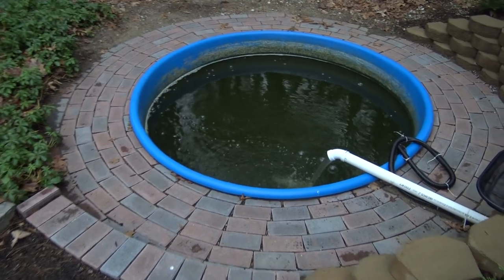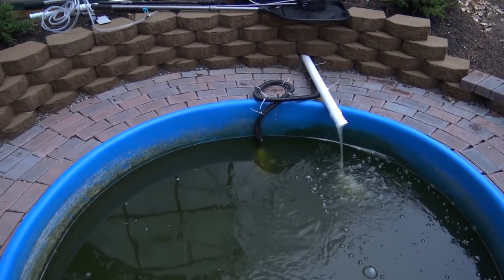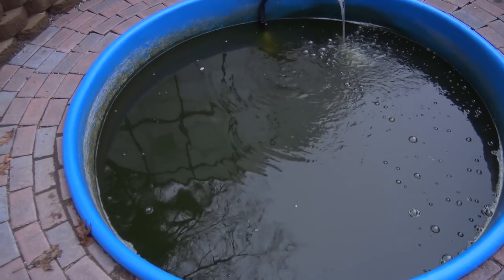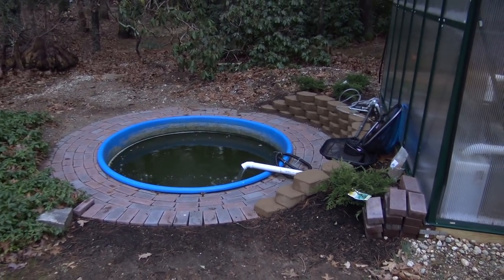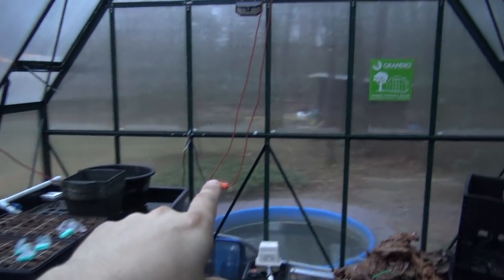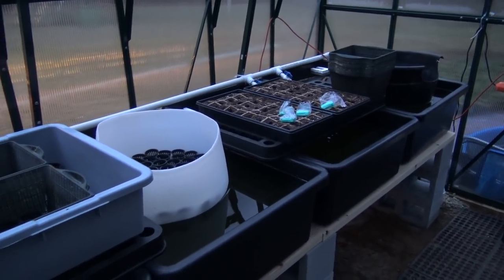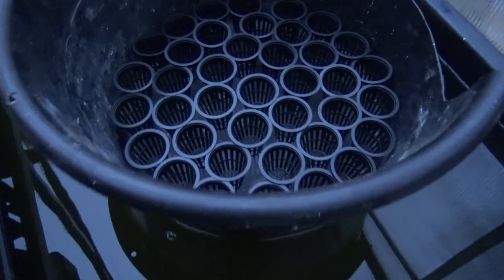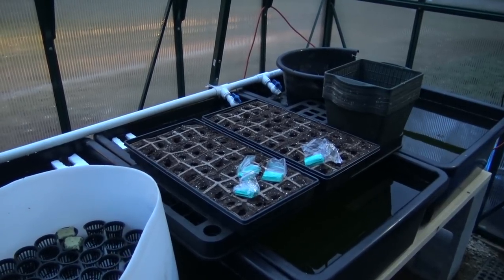#577: Aquaponics Greenhouse is Running! - Update Monday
I love the sound of water running once again in the greenhouse. We have quite a bit of clean up to do, and plenty of seed planting to start in the coming weeks. Get ready for it!

Music attributed to Markvard - Perfect Day under Creative Commons.